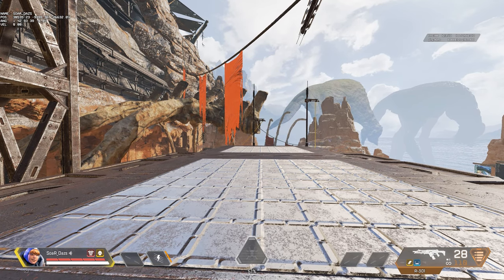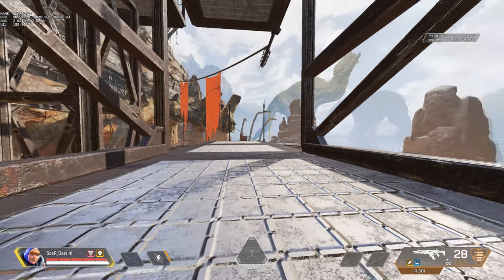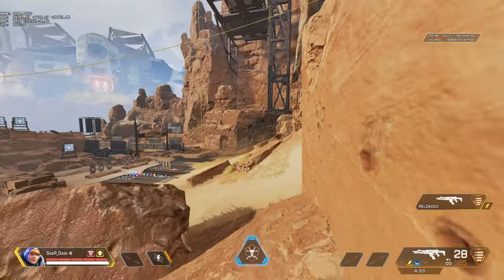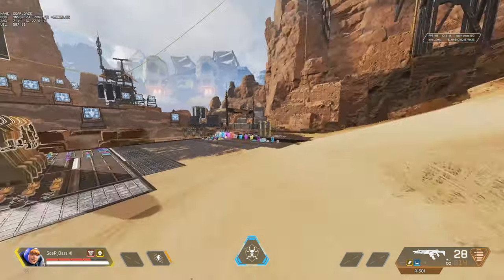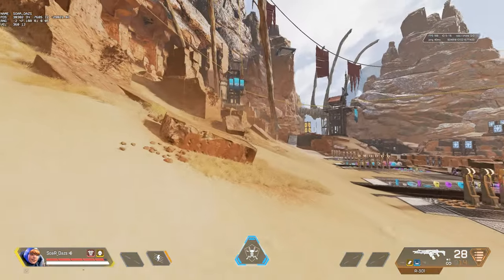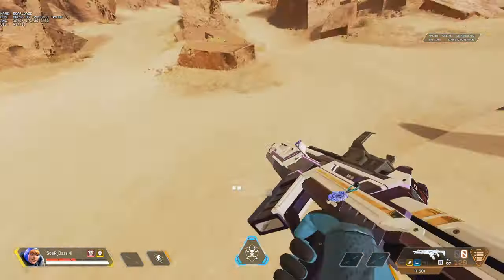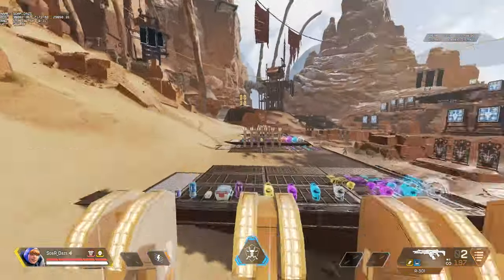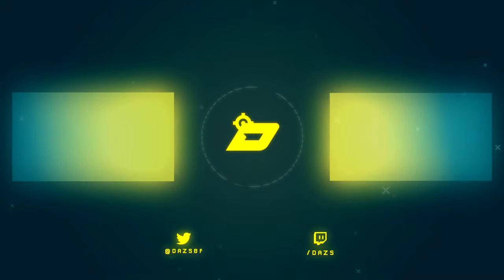How To Get Smooth Movement In Apex Legends (Guide & Tips)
This is a beginners concept and guide to getting better movement on Apex Legends

The goal of the video: I wanted to help answer a question asked

How Do I Get Smooth Movement?

Now let's answer what this means.

Command line to get numerical values to pop up on Apex Legends: +cl_showpos 1

The question is asked because you learn various movement tech, but in the moment, it never pans out. Why?

In the moment, there is panic but also an understanding of velocity.

This is a fast video to understand that velocity.

I have the bots moving so when being shot you understand

- When to holster

- when to slide & timing

- Latency

- when getting hit